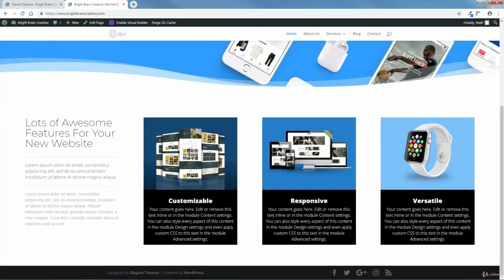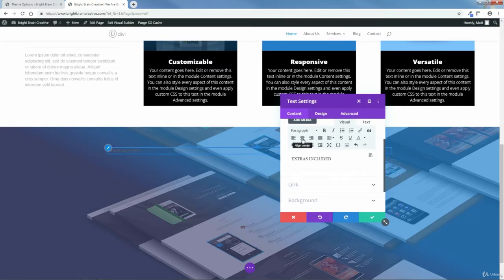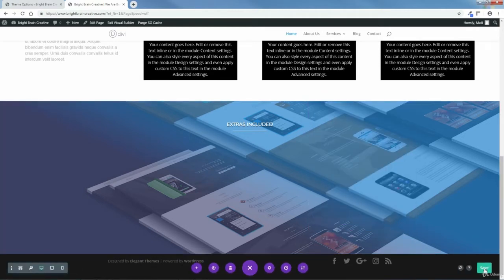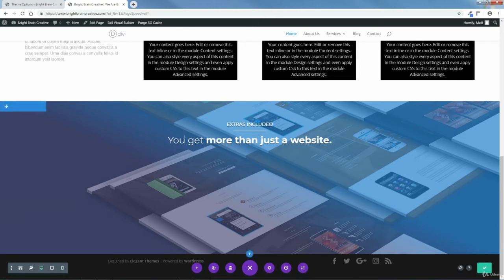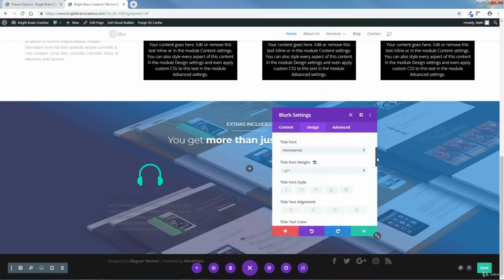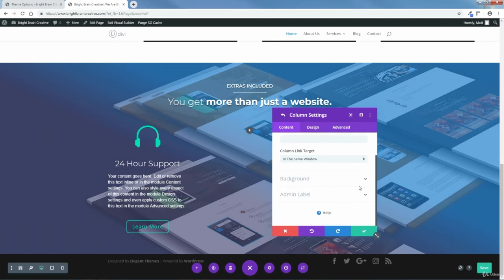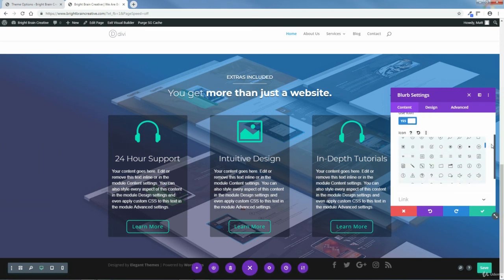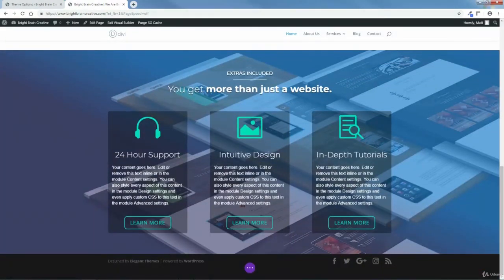Creating the Extras Included Section in Divi theme 2020